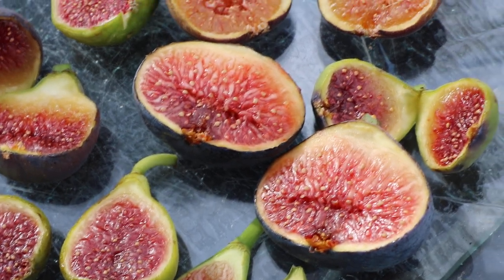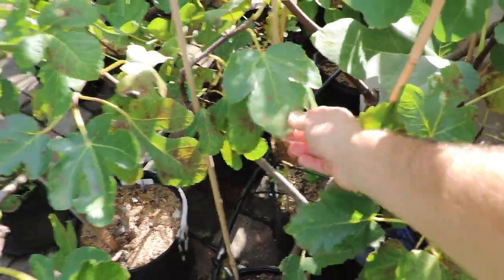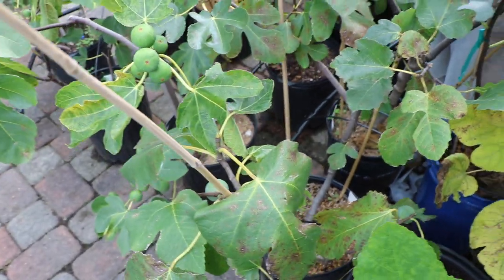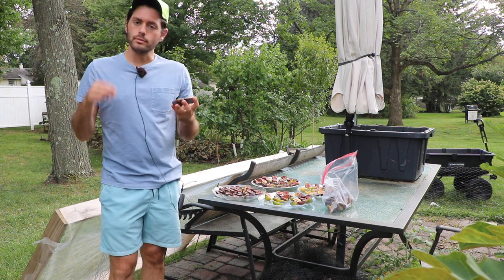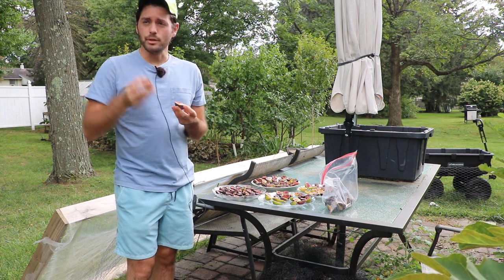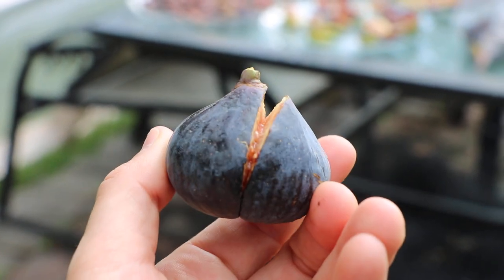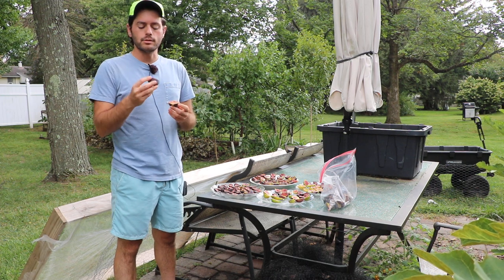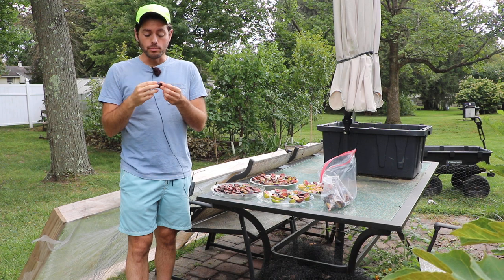Bourjassotte Noire - A Fantastic Commercial Fig Variety